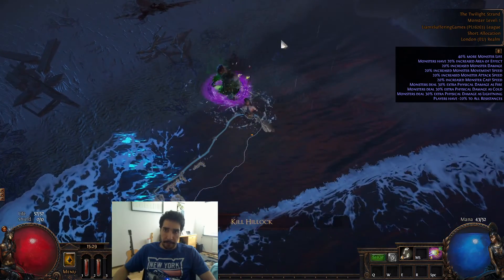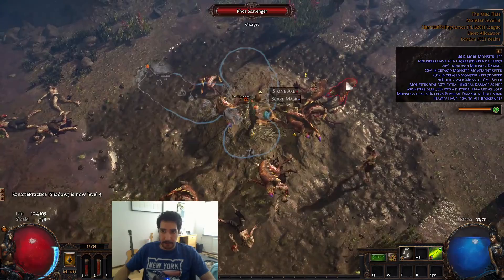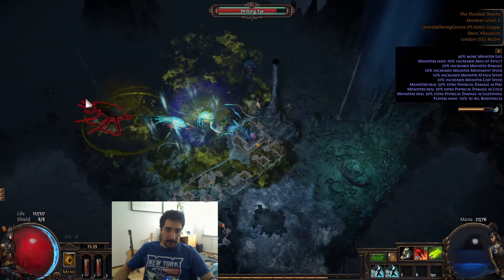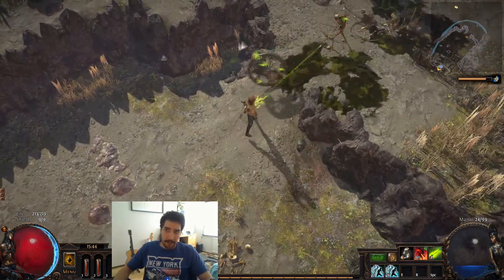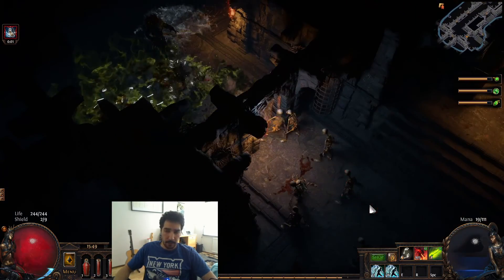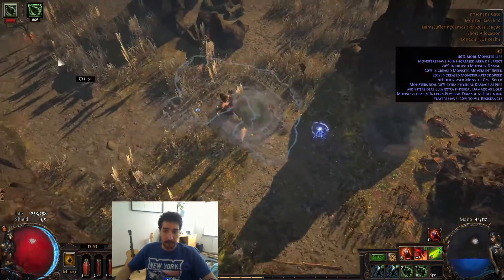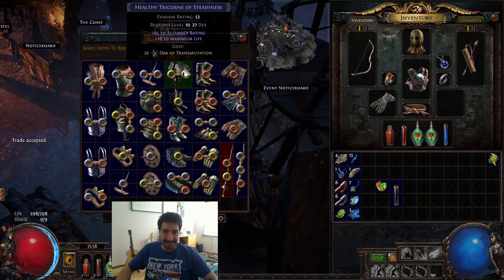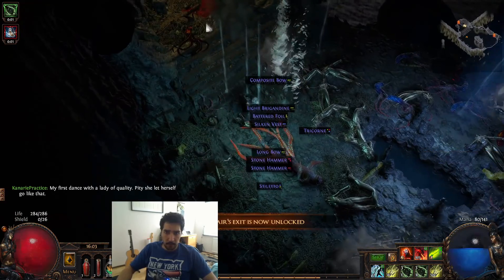[Path of Exile] 3.14 Conquer the Gauntlet - Capping cold res for Merveil | Ep 1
Practicing for the gauntlet, thought I'd make a vid. Some tips are: be careful, don't get overconfident, get max cold res for Merveil.

Act 1 is one of the harder acts in the gauntlet in my opinion, since you start off fresh and every enemy is a big threat, you have to manually dodge them. Don't get too close to goatmen, don't try to facetank Hillock or Brutus.

Caustic arrow and toxic rain for clear, puncture for some additional single target.

Links in order:
GGG: Caustic Arrow - Pierce - Void Manipulation
GG: Puncture - Lesser Poison
GGG: Toxic Rain - Void Manipulation - Deadly Ailments
G: Smoke Mine

Act 2 coming soon!